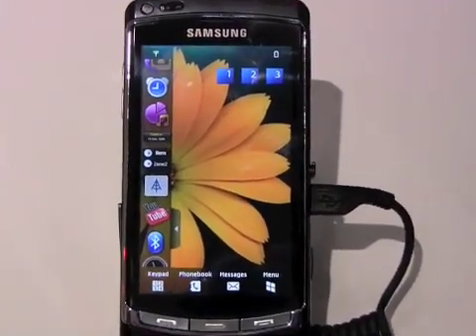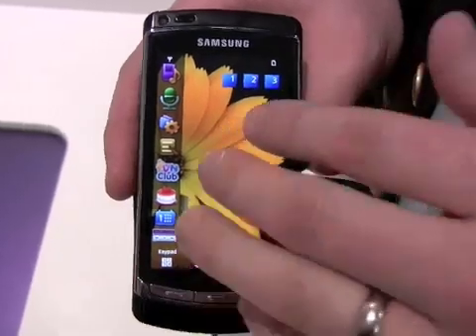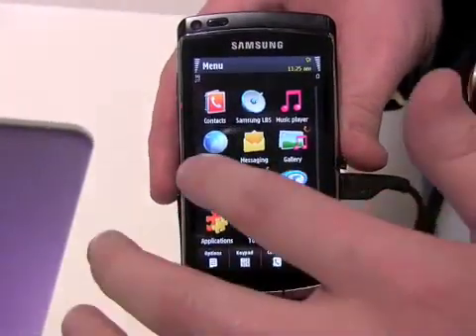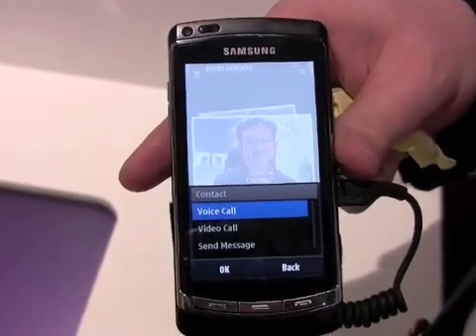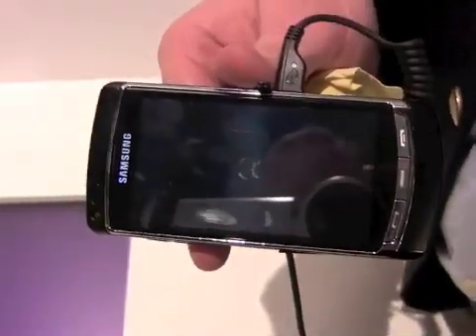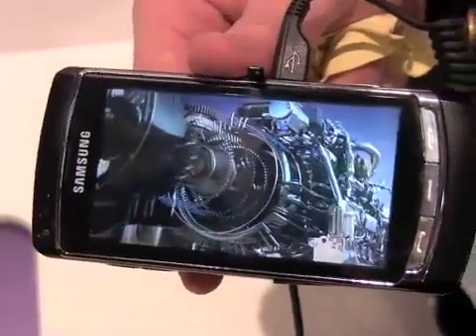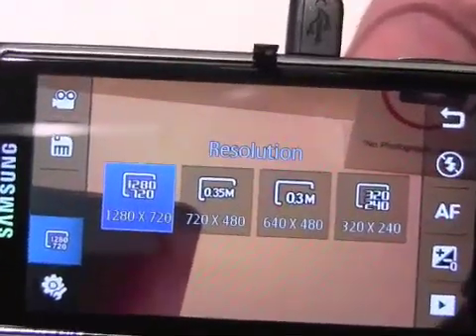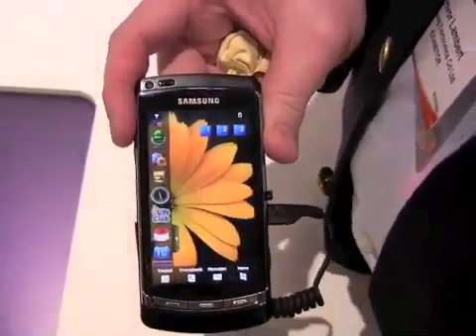TouchWiz In-Depth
Here is a look at the revised edition of Samsung's TouchWiz user interface